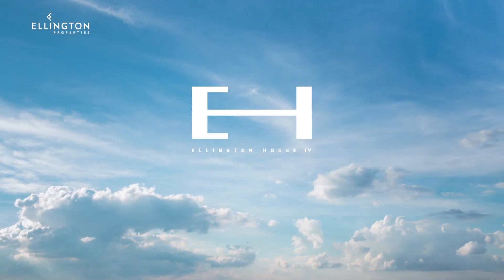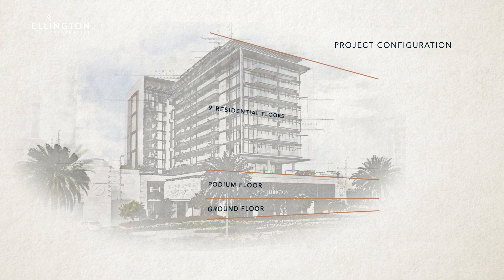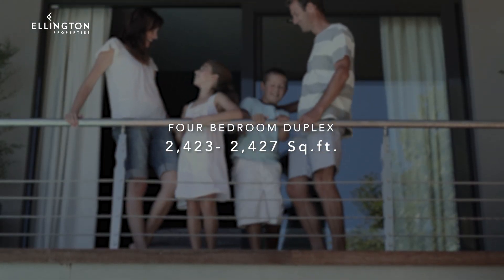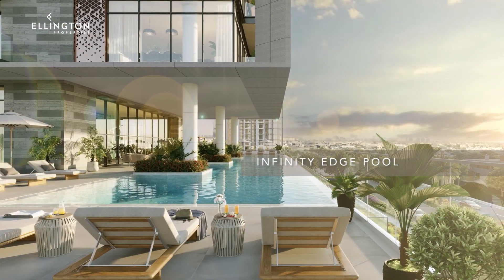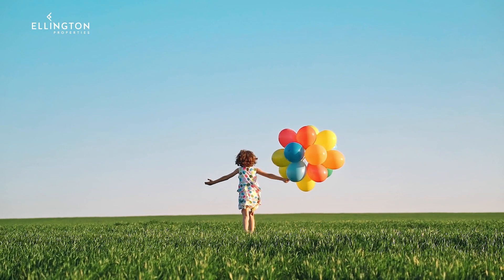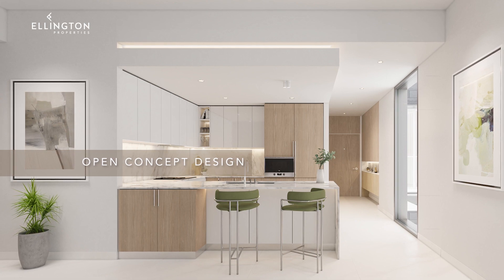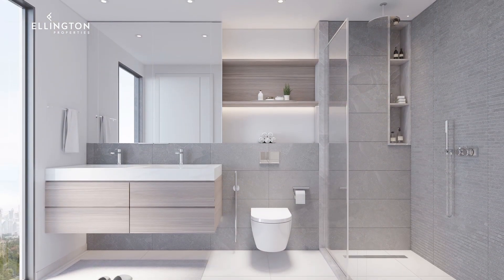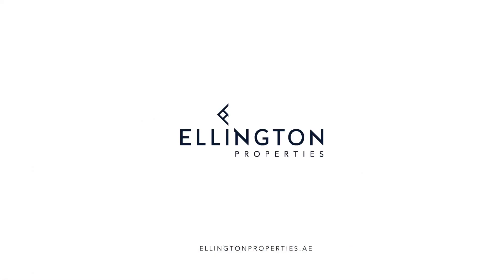Introducing Ellington House IV in Dubai Hills Estate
Ellington House IV is a modern residential building designed with a minimalist approach, drawing inspiration from classic design principles. Its exterior is characterized by a sleek and contemporary aesthetic that seamlessly blends into the natural surroundings. The design is marked by a cohesive quality that is reflected in its distinct character. From studios, 1 to 3 bedroom apartments and 4-bedroom duplexes.